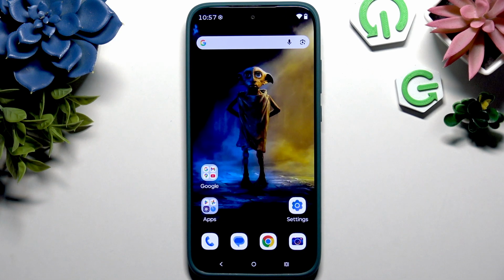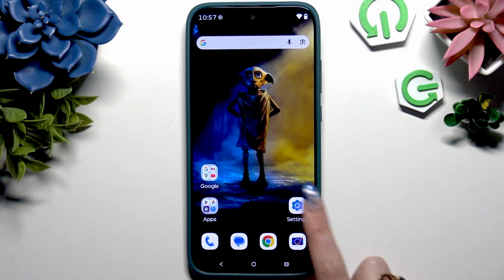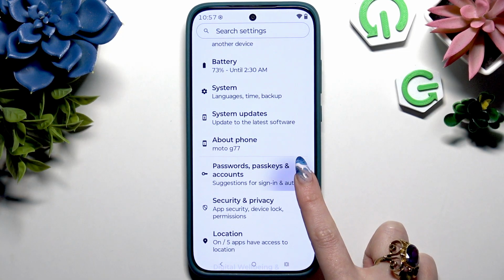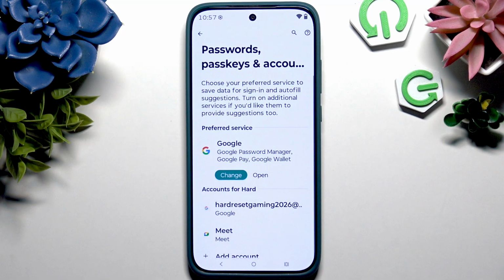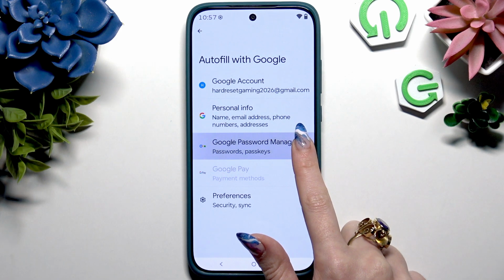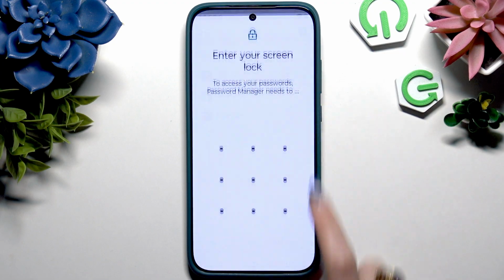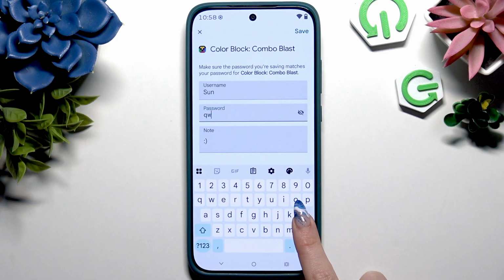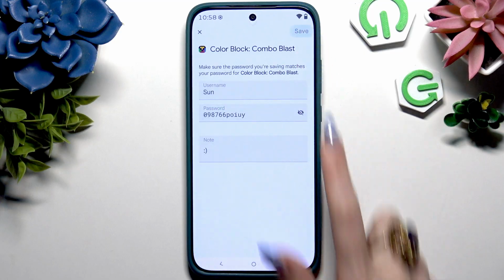MOTOROLA Moto G77 – Edit Saved Password in Password Manager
In this short video I show how to edit a saved password on the MOTOROLA Moto G77 using Google Password Manager. You will learn where to find Passwords, Passkeys and Accounts in Settings, how to open Google Password Manager, how to verify with your screen lock, edit the entry and save the changes. This tutorial covers every step so you can quickly update login details, correct typos, or change saved passwords on your Moto G77 without third-party apps. Keywords: Moto G77 password manager, edit saved password, Google Password Manager, Motorola security settings.

How to edit saved password on MOTOROLA Moto G77?
How to open Google Password Manager on MOTOROLA Moto G77?
How to change and save passwords on MOTOROLA Moto G77?

0:00 Intro – What we will edit
0:09 Open Settings and go to "Passwords, Passkeys and Accounts"
0:25 Tap Open under Google and select Google Password Manager
0:34 Choose the saved password you want and verify with screen lock
0:43 Tap Edit and change username or password fields
0:55 Tap Save (top right) to update the entry
1:01 Outro – Like, comment and subscribe